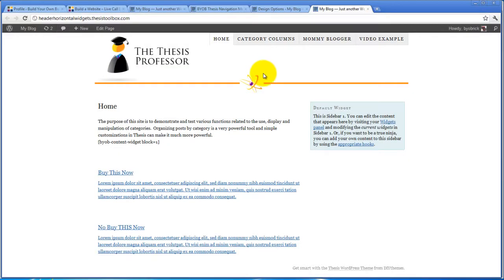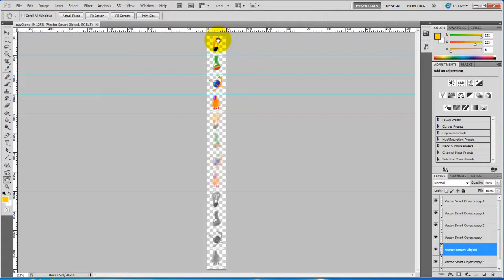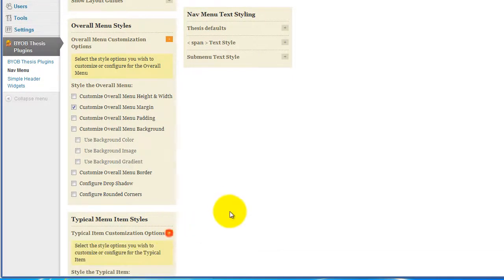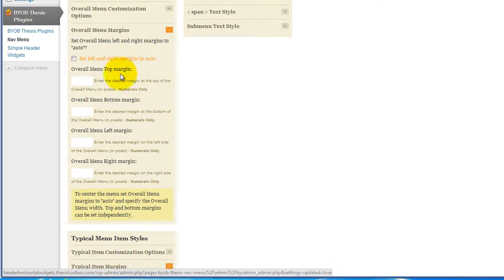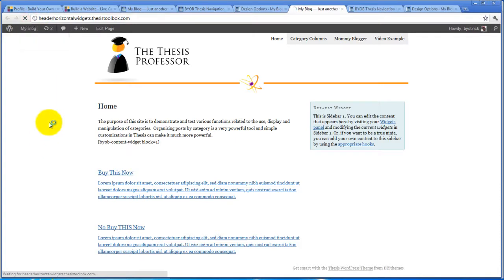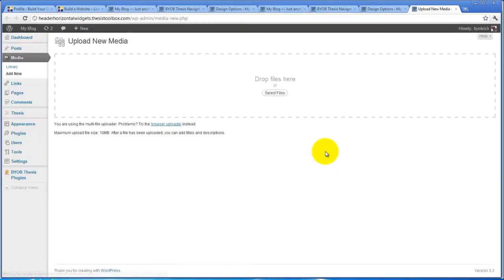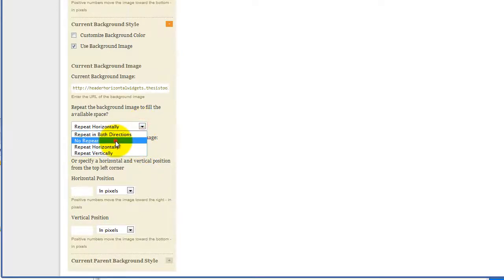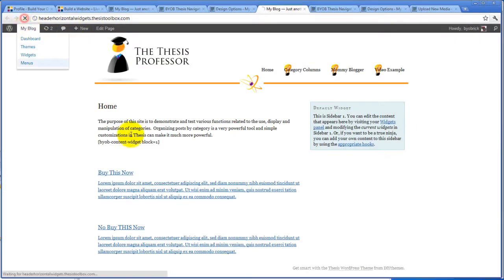Add Different Icons to Each Menu Item using Thesis Nav Plugin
Video Transcript
Now I'm going to show you how to use this plugin to style the Thesis navigation menu so that it has a you know, a little icon that sits before the text. And in fact, that icon is going to change color or change state as a link state changes. And we're also going to use an image sprite to accomplish this rather than using a whole bunch of different images. So that's the next thing that we're going to do here. And in order for us to do that, the first thing we want to look at is our image itself.

So this is our image that we're going to use as our sprite. It has 4 different icons, the light bulb, the beaker, the planet, and the spaceship. And then it's got 3 different states for each of those. It's got the solid bright color. It's got the semi-transparent color and it's got the gray color. And the one I'm going to do is use this color for the current state, this for hover, and this for link so that the default color will be this gray color. And what we'll be doing is we'll be telling each menu item which piece of this image to use given its specific condition, using the position property inside of that plugin. And we will be setting the position from the top left hand corner. And so by specifying its height and its width, now each one of these icons sits in a rectangle that is 50 pixels by 50 pixels. So each of these 4, that's 200 pixels and then 400 pixels and then 600 pixels. So this image is 600 pixels tall and 50 pixels wide. So we've got that little grid working here and it's that little grid that we're going to use for determining the position of the sprite in each of our menu items.

So the first thing we need to do is upload this menu and we're going to come in here and go to the dashboard. Okay and then from the dashboard, we'll go to the nav menu. Then this nav menu's already sitting in the location here inside the Thesis Simple Header Widgets plugin. So when using this plugin with the Header Widgets plugin, of course, we're going to set it so that it doesn't display and then we'll use the Header Widgets plugin to display it. So the position is set not to display, the menu visibility is set for everyone, the alignment is aligning the menu to the right, and at the moment, we're not going to turn our layout guides on.

So in terms of our overall menu customization options, we are going to set overall menu margin in order to move this thing down. But I think otherwise, we're going to not set anything else for our overall menu styles. And then for our typical menu styles, we will customize the typical item margin, typical item padding, typical item background. And then we are going to customize each menu item separately. The other thing I want to is just change up my text a little bit or we're not going to do anything with submenus but change up my text. And so I'm going to use normal spacing for the text and when I remove all caps and then we're going to say save to this. Okay now that will have created this progressive refinement whereby we have a new set of choices now that we've made these choices.

And let's see, let's just go over here and take a look at what it looks like now. Okay, there we go. So the first thing we're going to do is go over to Design Options and get rid of the border around this thing. So we'll go to Thesis Design Options and we're going to go down to the nav menu and then we'll get rid of the border. Remembering that the first thing we do is everything we can do using the Thesis Nav menu and then we refine that using the plugin. So we got rid of that border and if we refresh it, we'll see that the border is gone.

Okay so now what we're going to do is work on our typical menu item styles. And so the first place I think I want to give ourselves a left margin of 10 pixels. I want to separate those menu items themselves and I'm going to give the overall margin, a top margin say of 100 pixels. And then while we're at it, in terms of background style, we are going to customize the background color and use the background image for each of these. Oh we haven't... and we also need to set the number of tabs we're going to do. We said we're going to customize each menu item separately. We have 4 menu items so we're going to say 4 menu tabs. And let's see, customize background color... actually, in this case, we're just going to customize background color and all of them but not use background image because this is the typical, not the menu item itself.